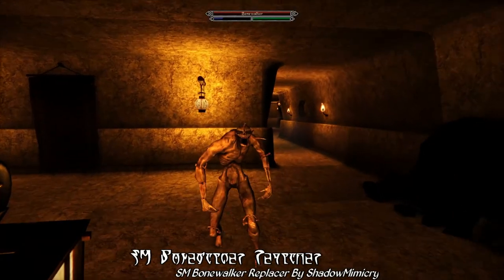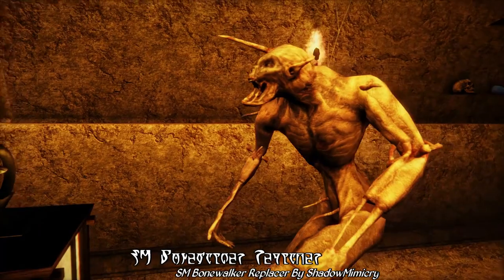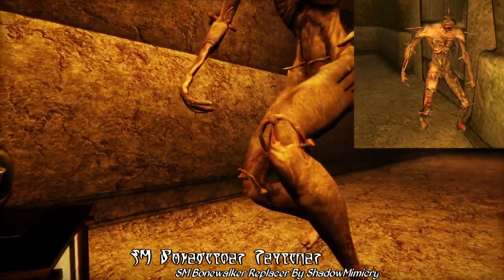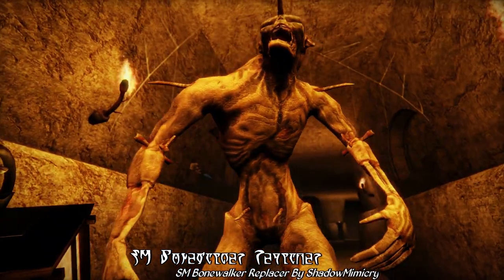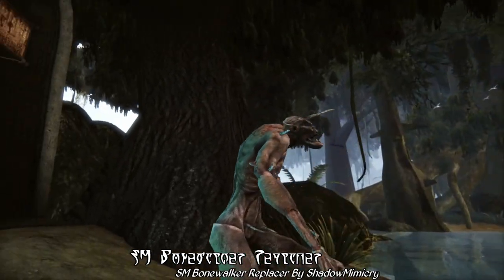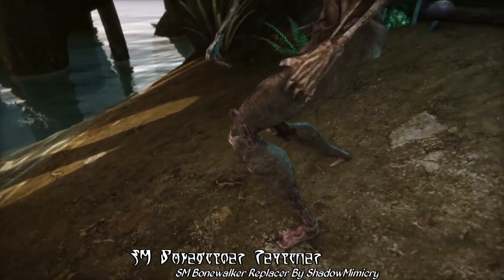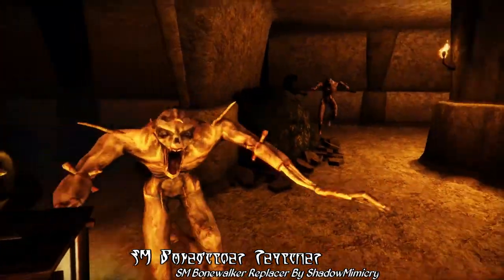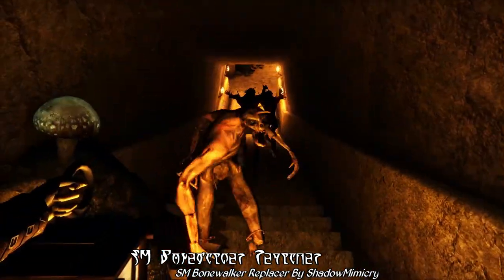Morrowind Mod of the Day EP180 - Bonewalker Replacer Showcase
A truly gruesome graphical overhaul for one of the many horrors lurking in Morrowind's tombs, today's Mod of the Day is SM Bonewalker Replacer by ShadowMimicry. Specifically replacing the lesser bonewalkers, this mod completely replaces them with new models and textures, including some rather stunning detailing to make them appear even more terrifying, but still hewing fairly closely to the vanilla look from the game's original design. With normal-mapping support for OpenMW, this is simply the best replacer for Morrowind's bonewalkers!

Note: Compatible with OpenMW and Morrowind Rebirth.

The music in today's video is from The Elder Scrolls IV: Soundtrack by Jeremy Soule.